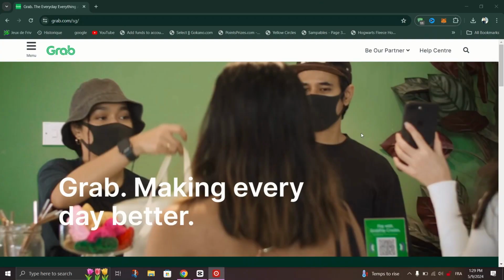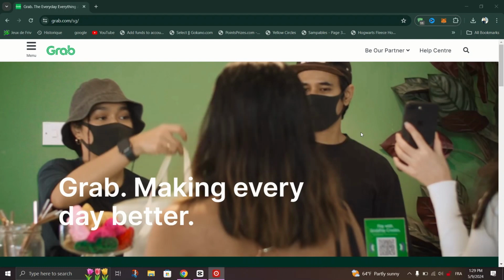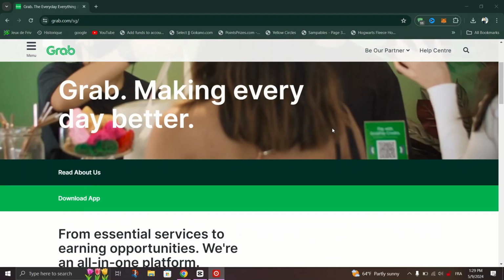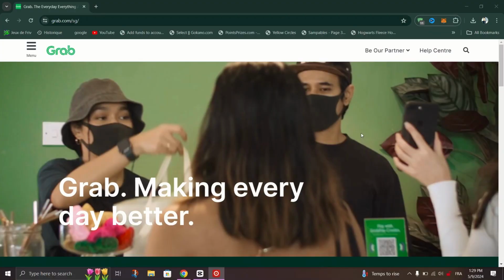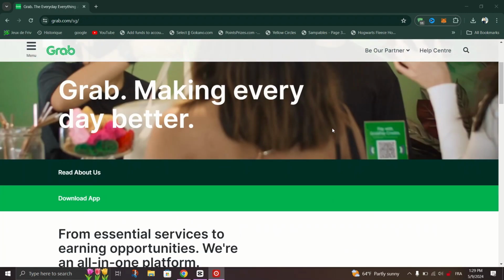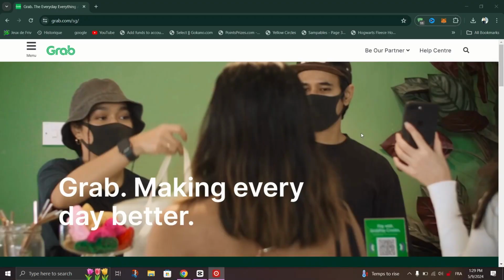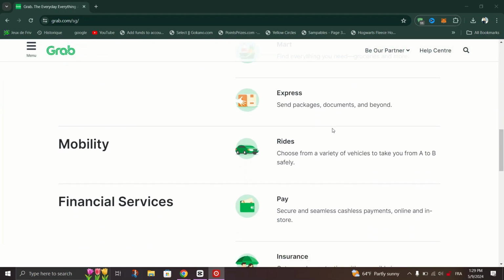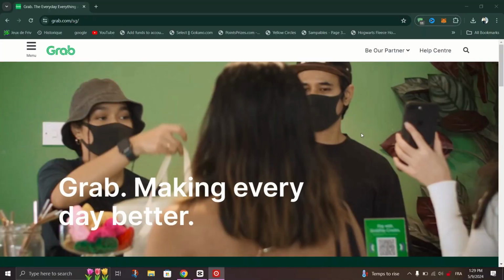How to Delete Grab History❗(2024) (Tutorial)✅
🎥 In this video I'll show you how to delete grab history booking. The method is very simple and clearly described in the video. 🍳 Follow all of the steps & How to Delete Grab Transport History